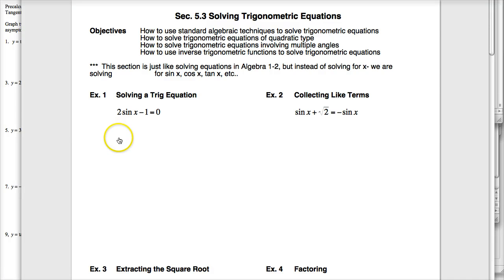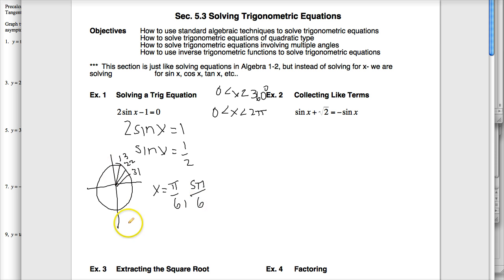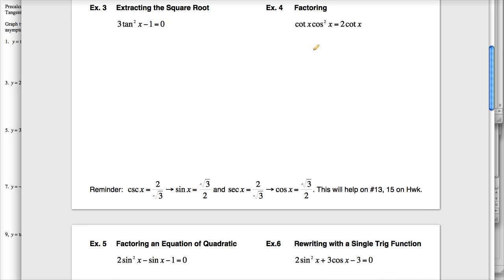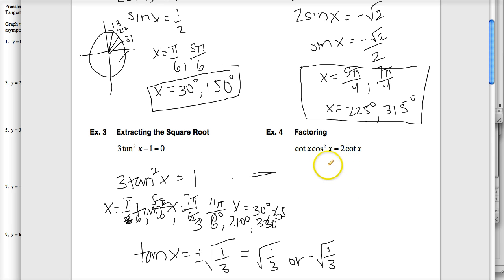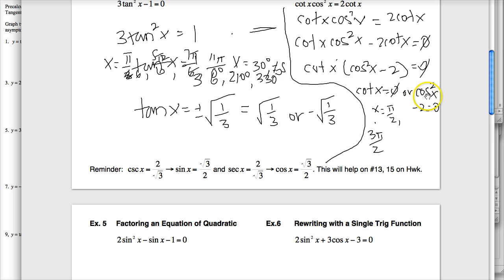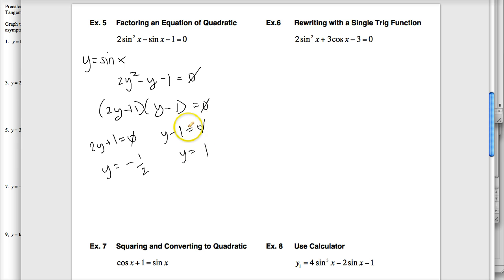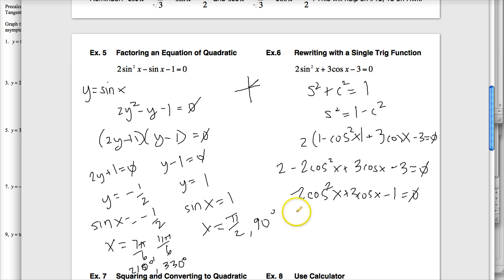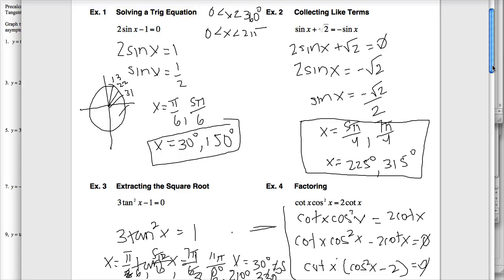How to Solve Trigonometric Equations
Watch this video to learn how to solve trigonometric equations.